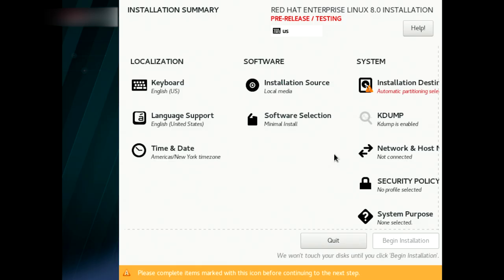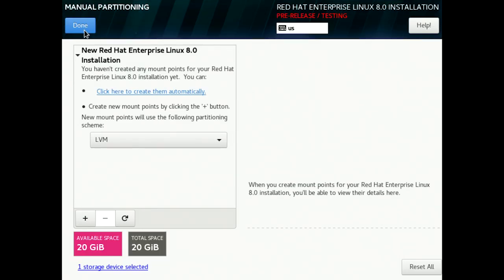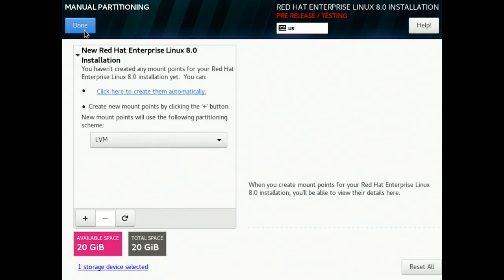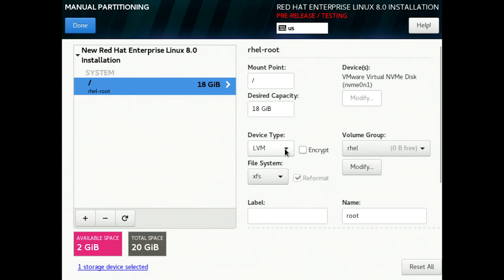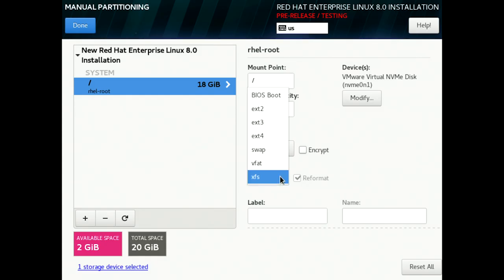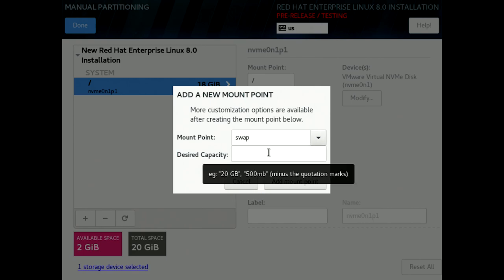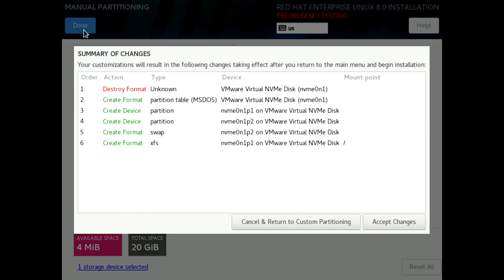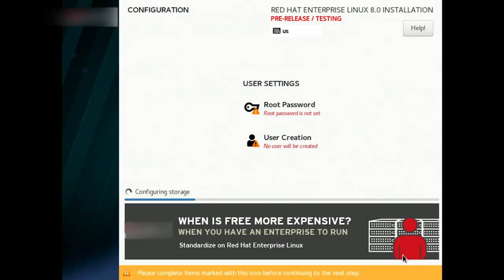Red Hat Certified System Administrator RHCSA Learning Objectives Video 6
The Joshua Moses YouTube channel provides practical technology education covering cybersecurity, Open Source Intelligence (OSINT), digital investigations, Identity and Access Management (IAM), Privileged Access Management (PAM), Linux, networking, cloud computing, artificial intelligence, programming, computer science, and career development. Red Hat Certified System Administrator RHCSA Learning Objectives Video 6
Lesson 1.3 Installing with Custom Partitioning